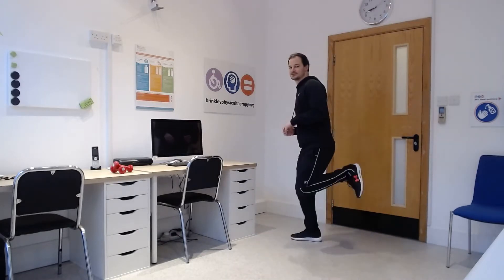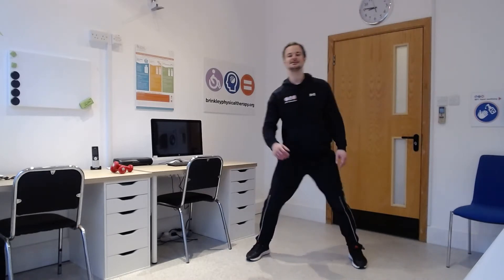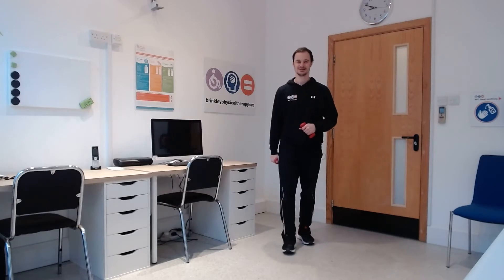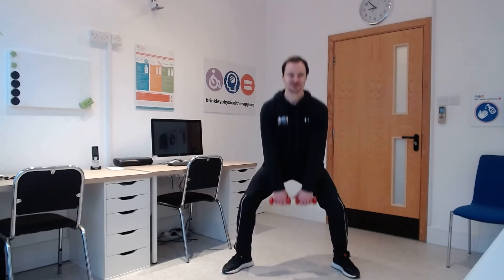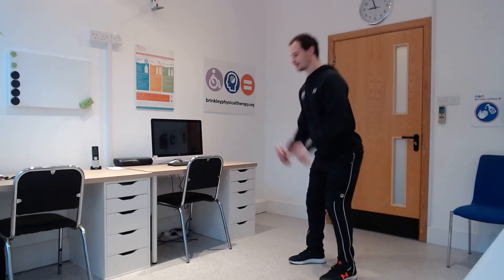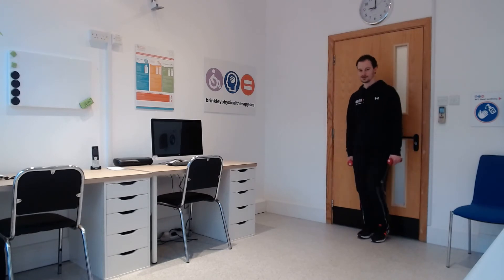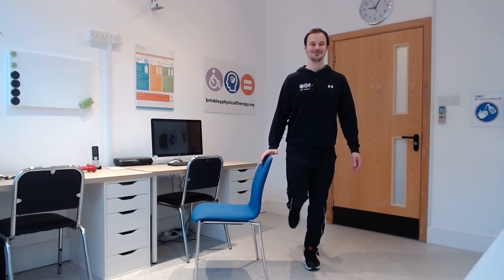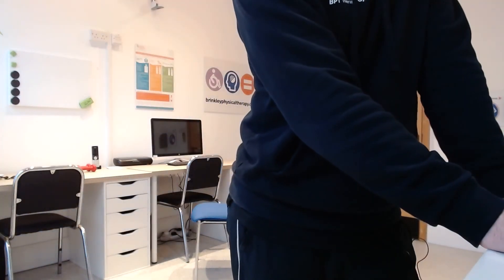Stroke Exercise Class - Endurance Session (Level 4 - Week 1)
Video by: Matt Brinkley of Brinkley Physical Therapy, for Different Strokes

Exercise level: Level 4

These sessions are designed for people who can walk independently with a stick or a trekking pole indoors, and outdoors on even surfaces.

Targeted area: Endurance Session 1/4

Endurance exercises improve your overall fitness and health. These exercises build tolerance to performing for longer periods of time and can help with daily function.

For this exercise we recommend the following equipment: Dumbbells or similar object i.e. tins of beans/soup

Before you begin any exercise programme or begin to follow any of the training recommendations, advice or other instructions, you should first consult your doctor and have a physical examination.  The recommendations, advice and instructions provided by Different Strokes and the instructors providing these exercise sessions are in no way intended to replace or to be construed as medical advice.  Different Strokes and all associated staff and contractors offer no warranties or representations regarding the advice, instructions, email advice or any other information provided.  You should be aware and accept that participating in exercise has a risk of causing injury, both minor and potentially major and even death.  Different Strokes and all staff and contractors shall not be liable for any claims, demands, damages, rights of action or causes of action, present or future, arising out of or connected to any instruction or information provided, including any injuries resulting there from.